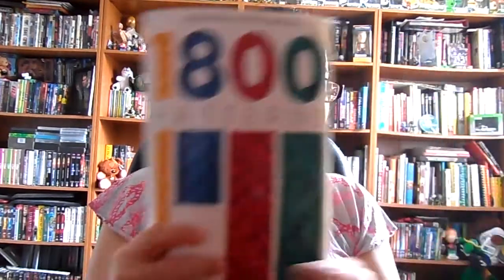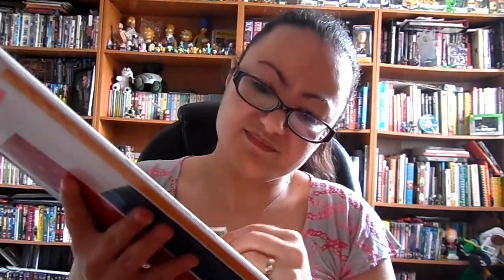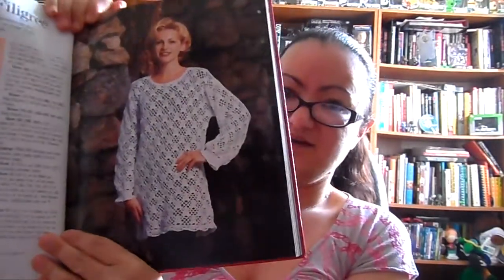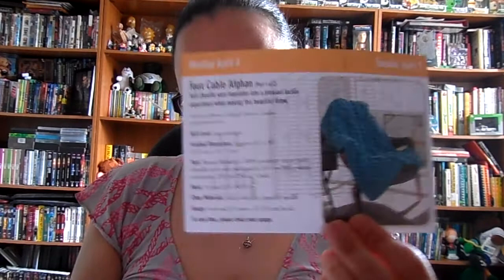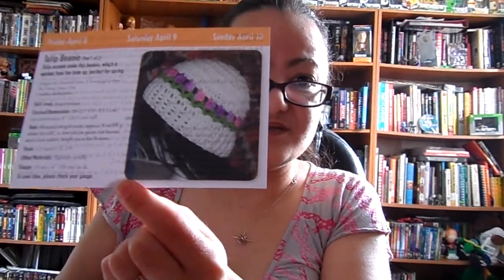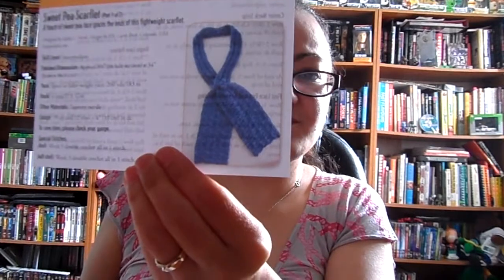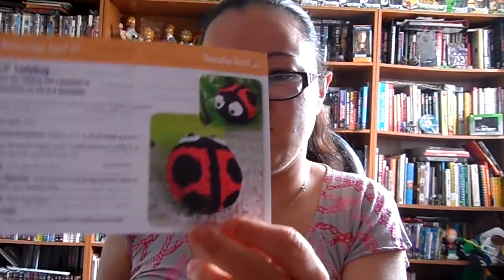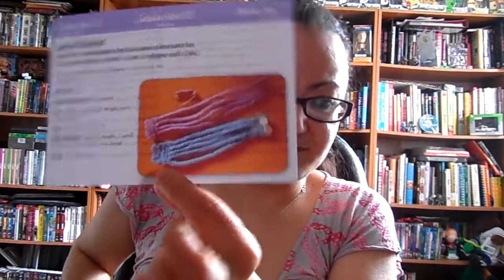April Crochet Calendar and New Books